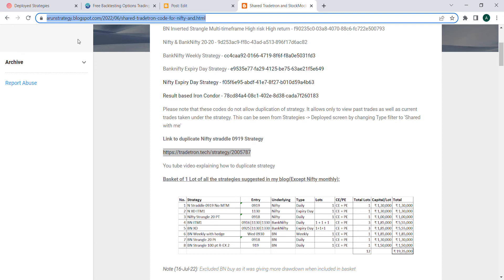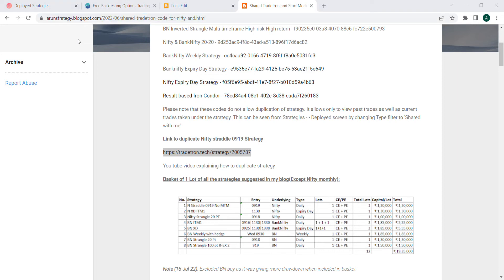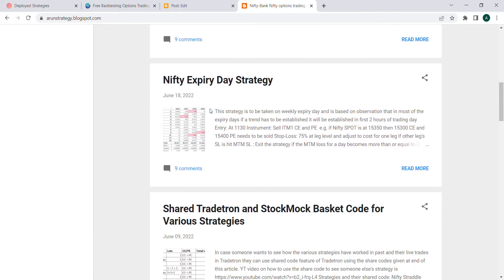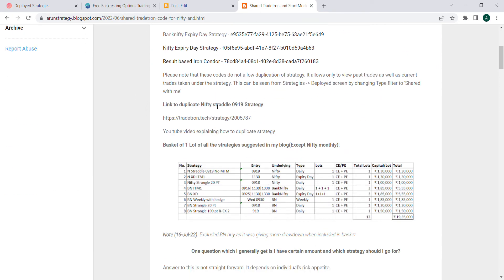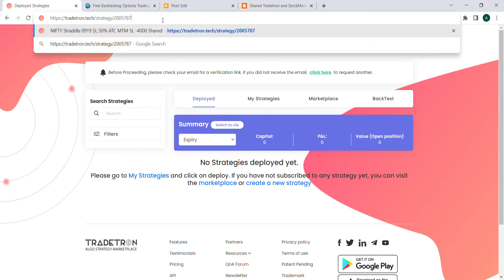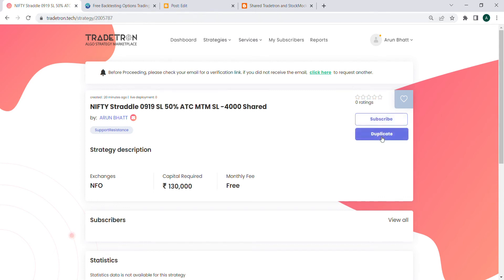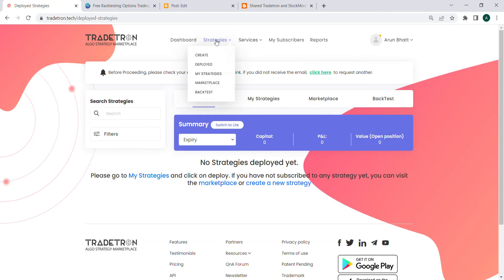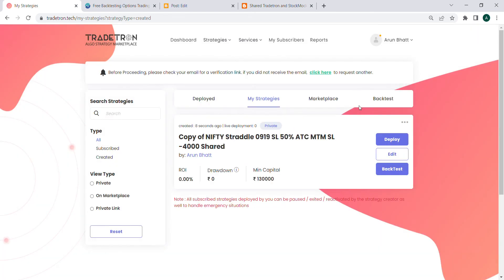How to copy a strategy in Tradetron using private link